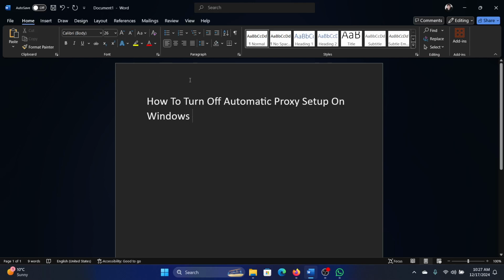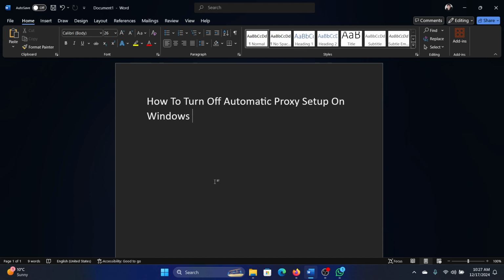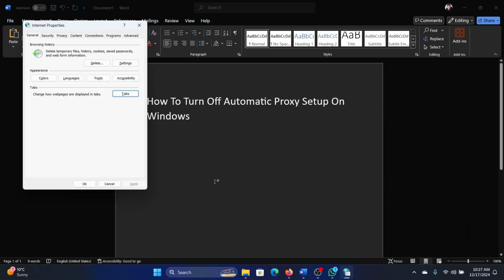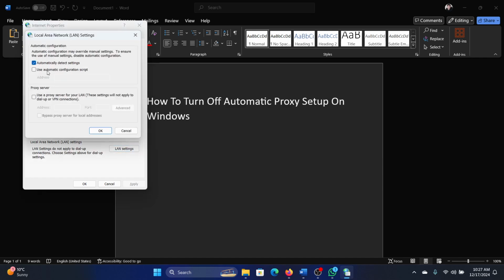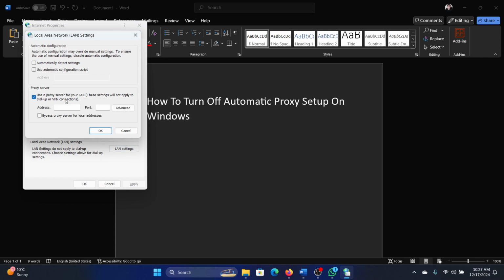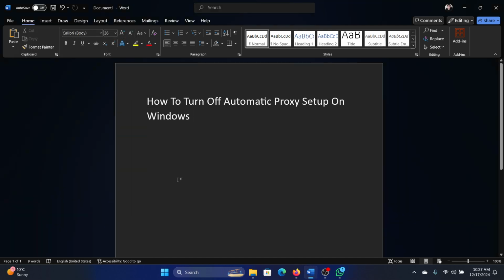How To Turn Off Automatic Proxy Setup On Windows 11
Video Title: How To Turn Off Automatic Proxy Setup On Windows 11

If you wish to turn off Automatic Proxy Setup On Windows, then please watch this video.